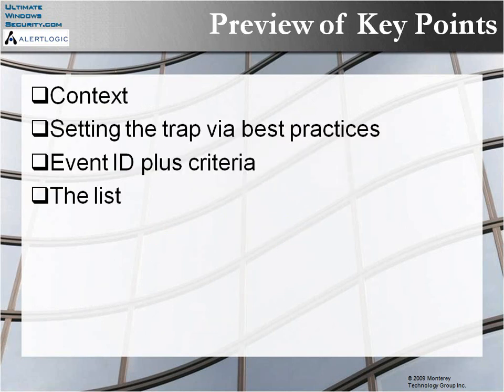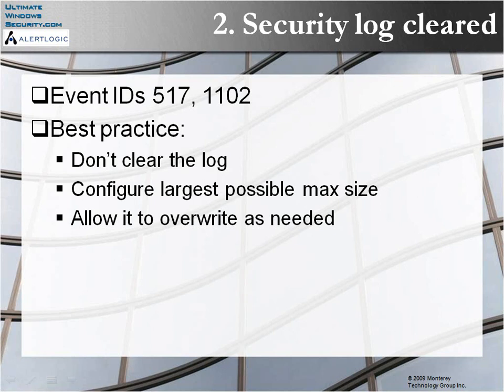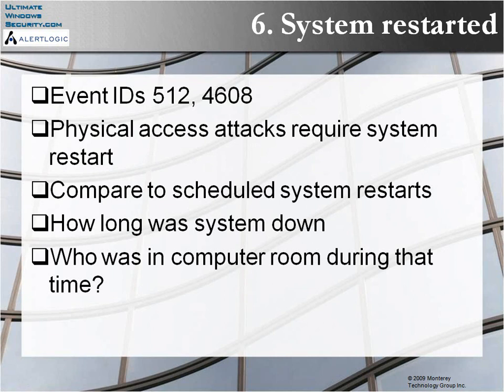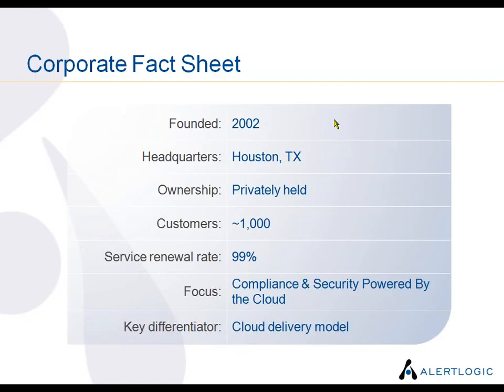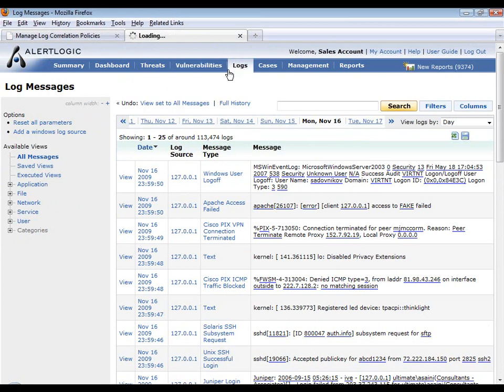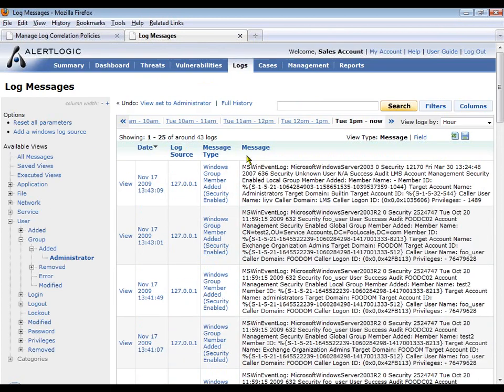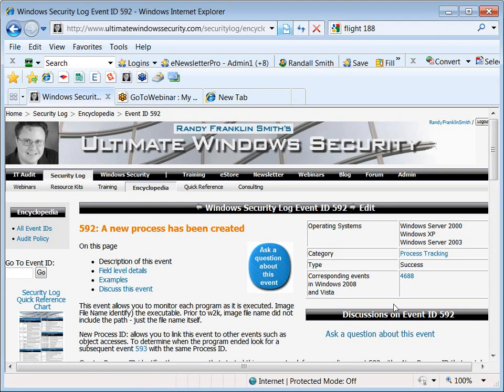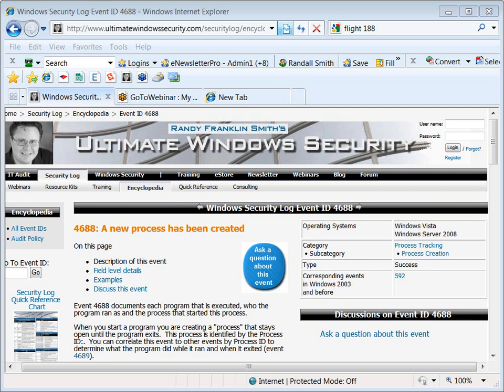11 ways to detect system intrusions with windows security log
Ultimatewindowssecurity.com